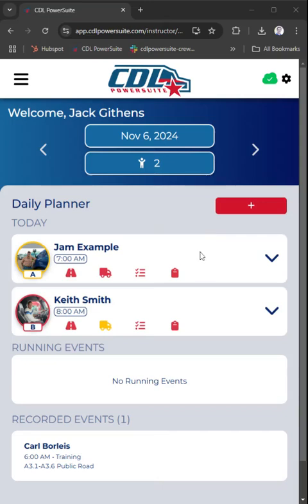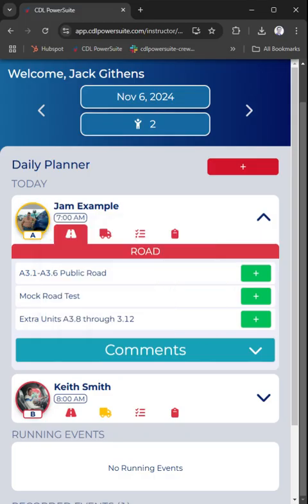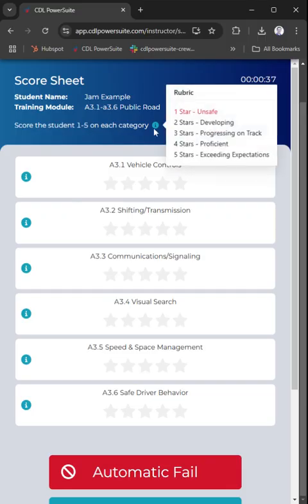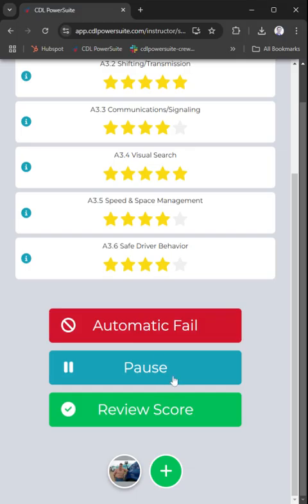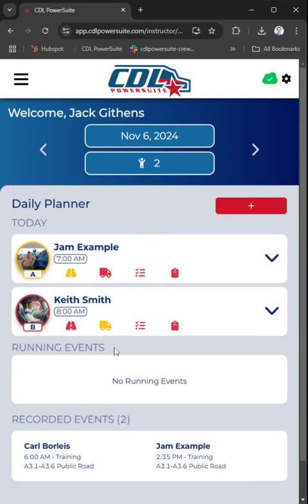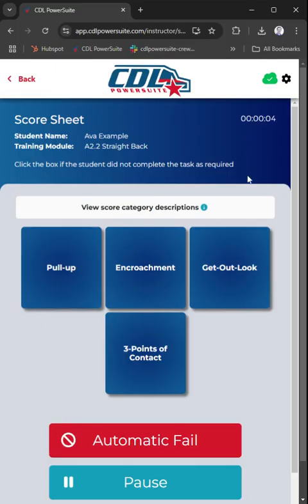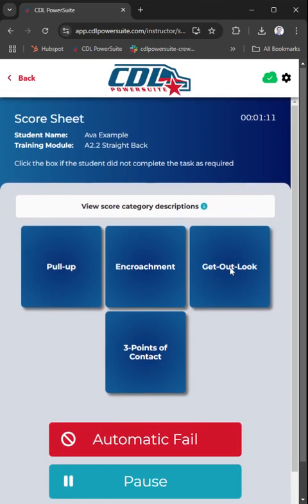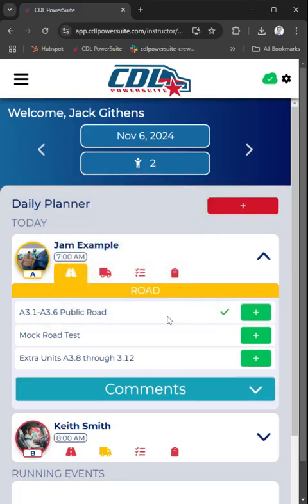CDL PowerSuite - Instructor Portal Training Tutorial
This video will show how CDL instructors conduct FMCSA-required BTW training and document proficiency with time logs using CDL PowerSuite.

Learn more about the importance of performing all FMCSA required trainings